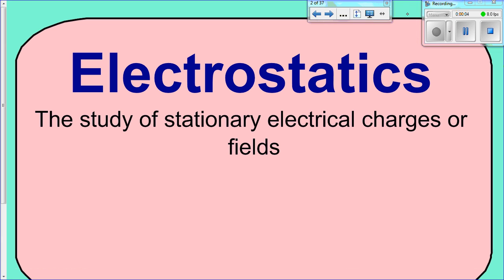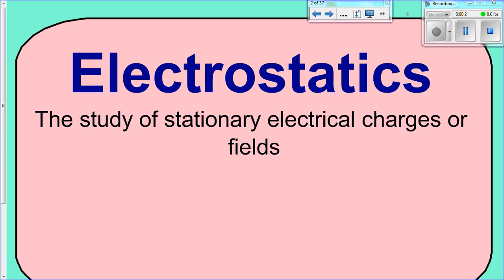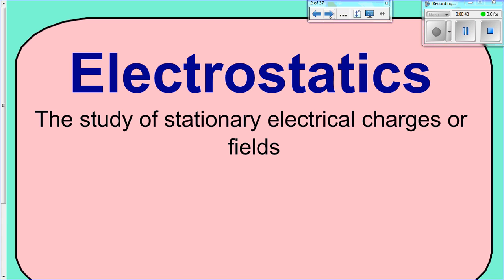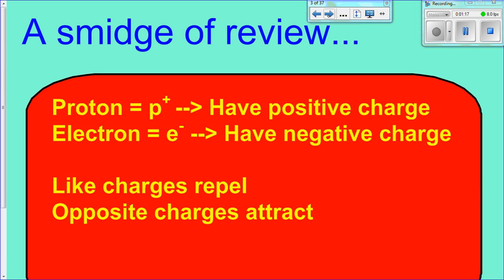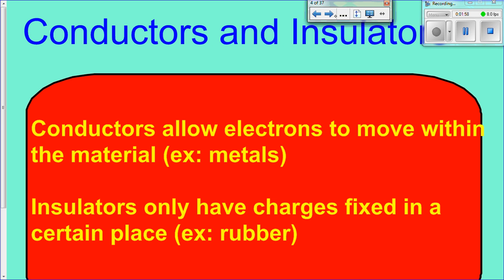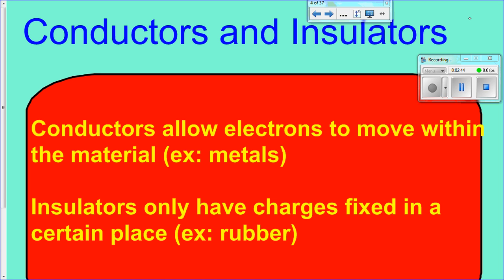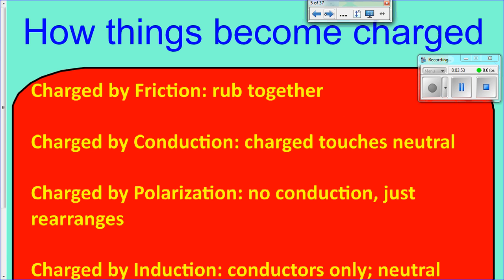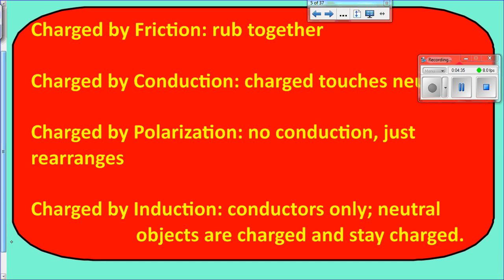How Objects Become Charged